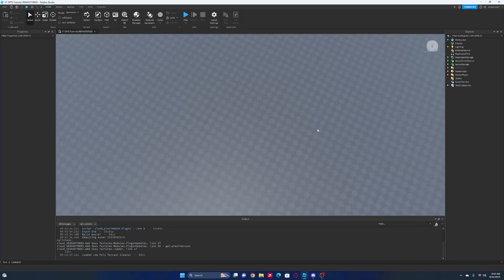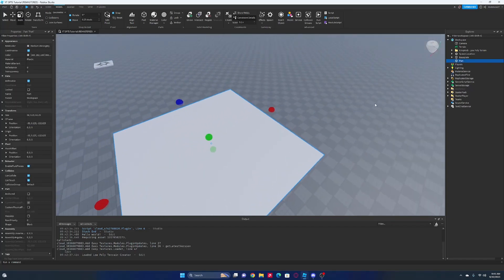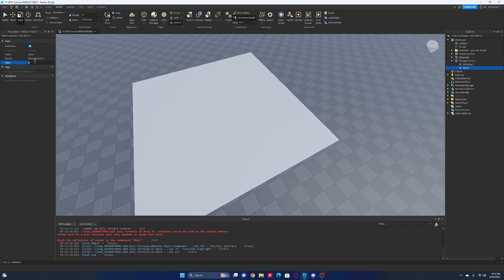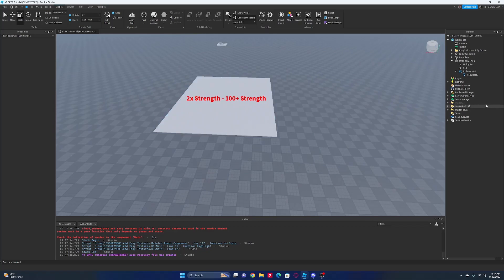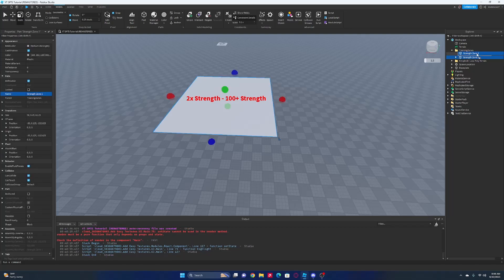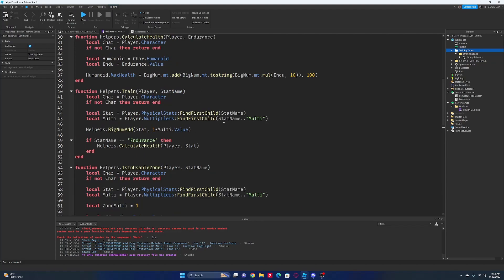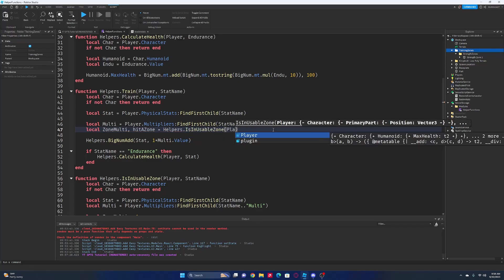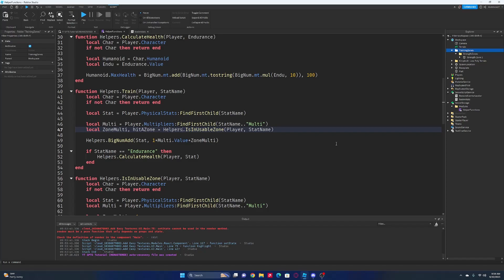How To Make A Roblox Game Like SPTS - Part 4 (REMASTERED)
Welcome to Part 4 of our remastered guide on creating a Roblox game inspired by SPTS (Super Power Training Simulator)! In this comprehensive tutorial, we'll walk you through the essential steps to bring your vision to life. From designing unique game elements to implementing core mechanics, we've got you covered. Whether you're a seasoned developer or a complete beginner, this series will provide you with valuable insights and tips to help you create an engaging and immersive Roblox experience. So, let's dive in and start building your dream game today! Happy game development!

In Today's video we will be making the training zones!